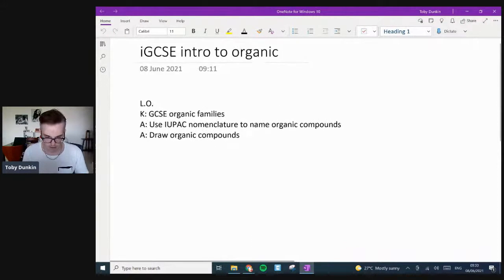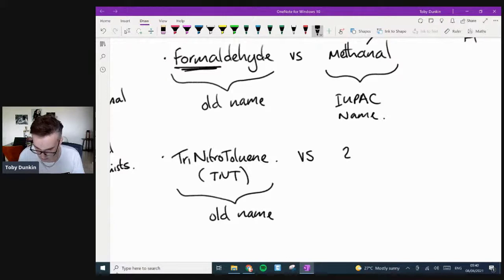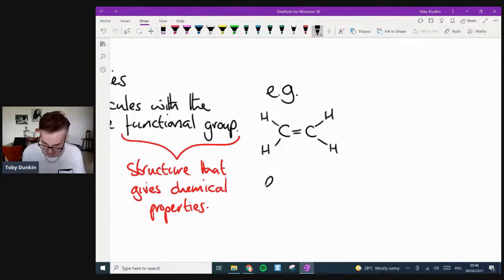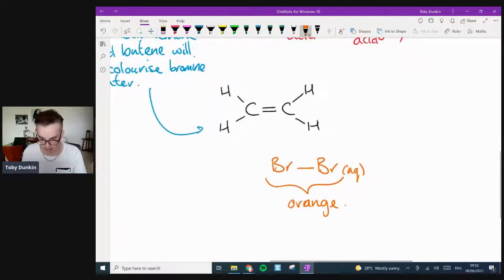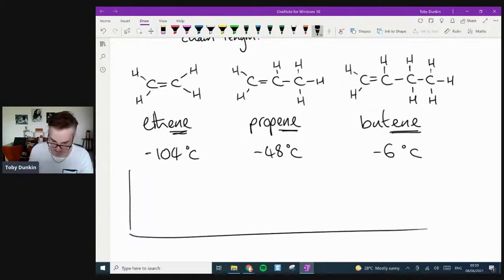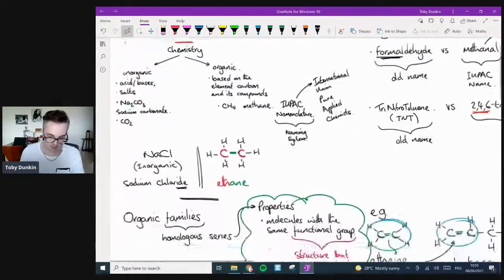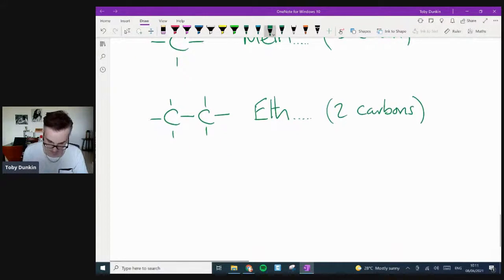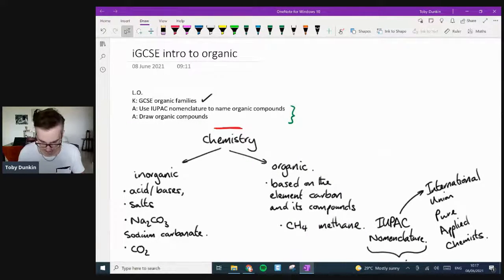GCSE Intro to organic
L.O.
K: GCSE organic families
A: Use IUPAC nomenclature to name organic compounds
A: Draw organic compounds